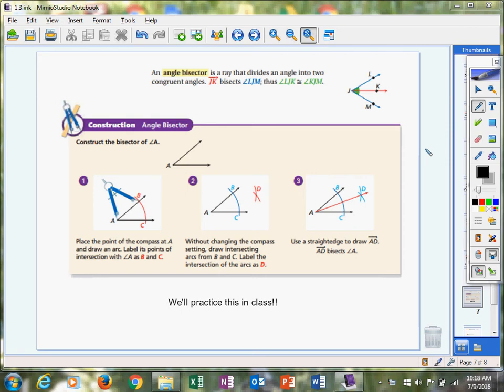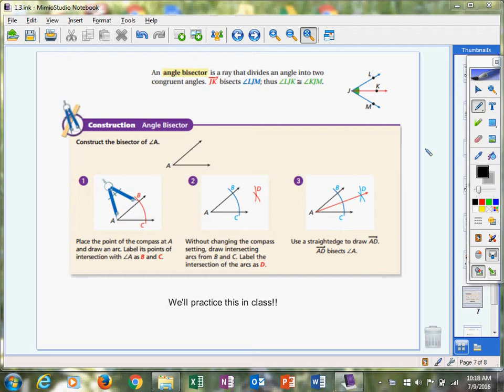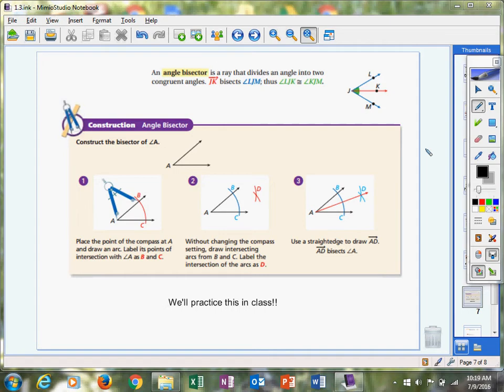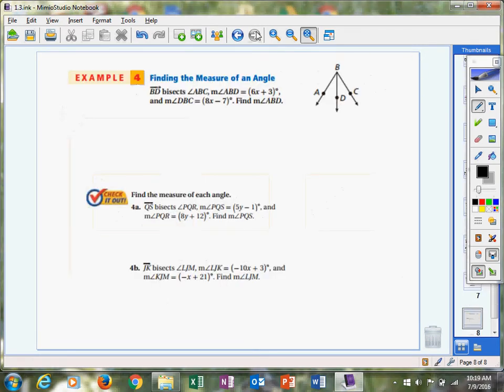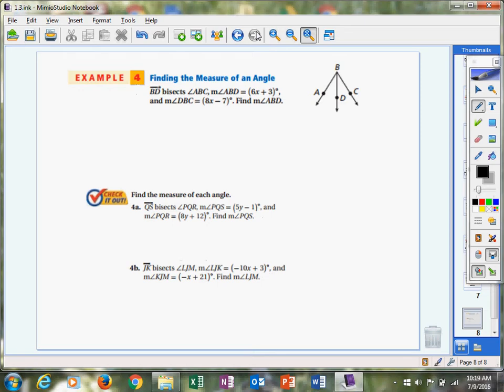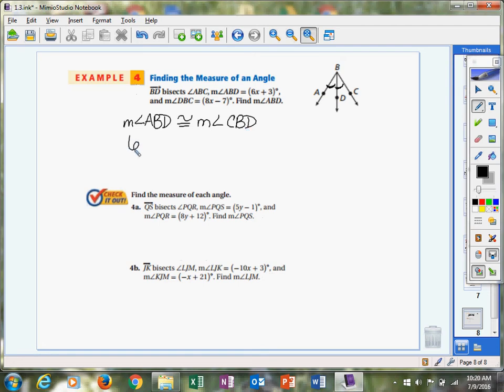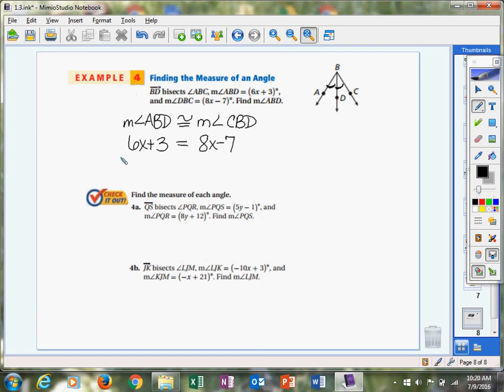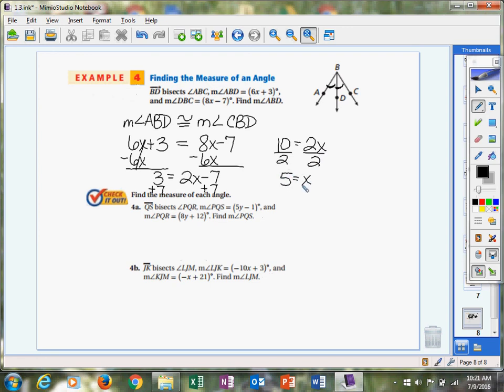1.3 Example 4 Finding the measure of an angle